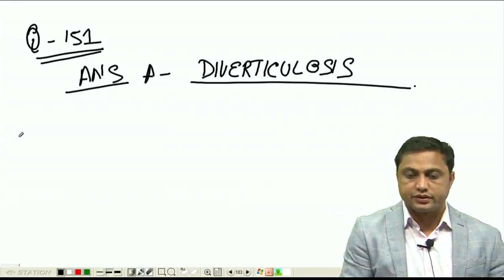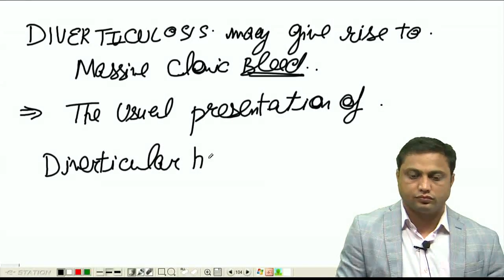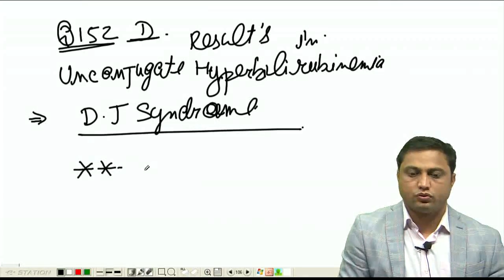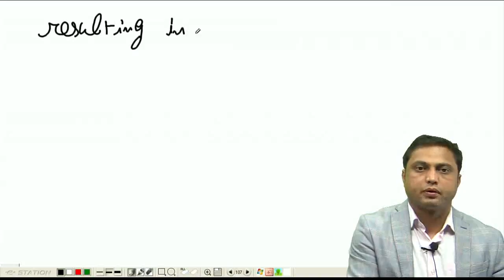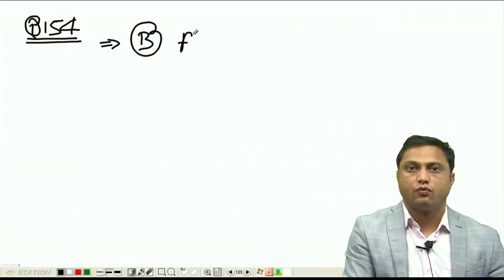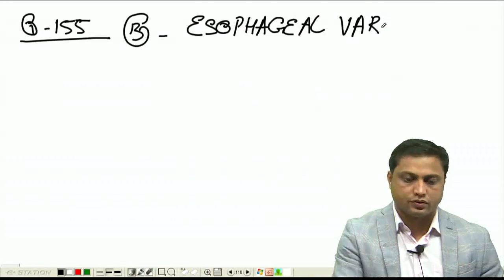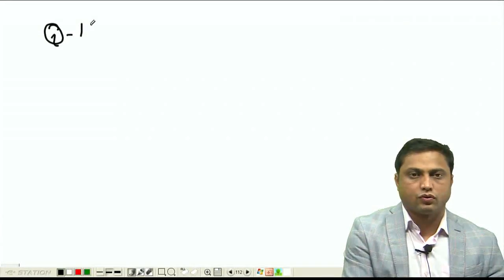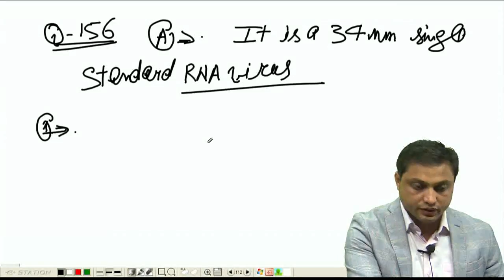SUBJECT WISE TEST SERIES - MEDICINE - II - PART - 9